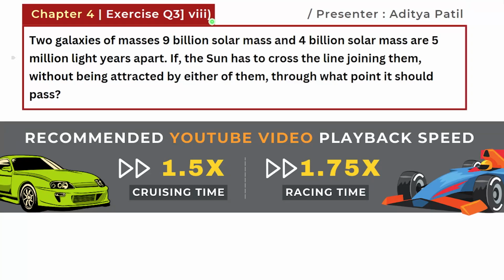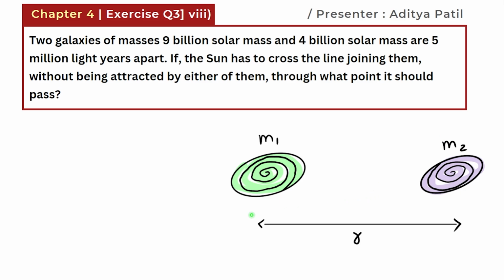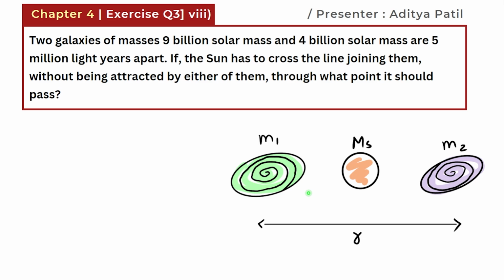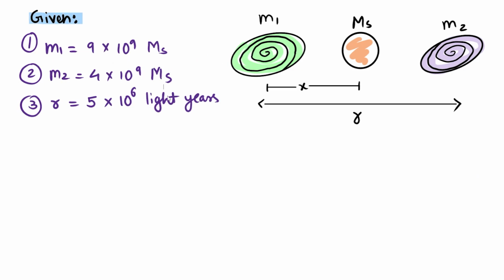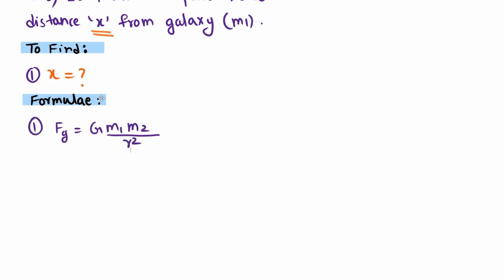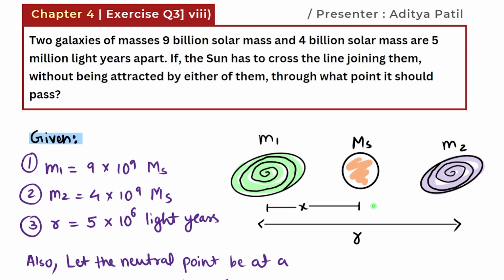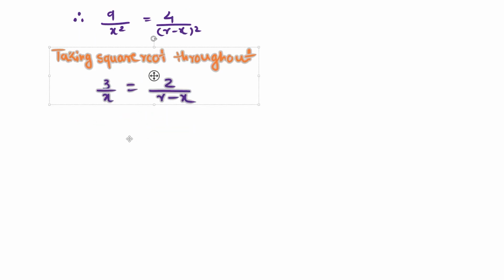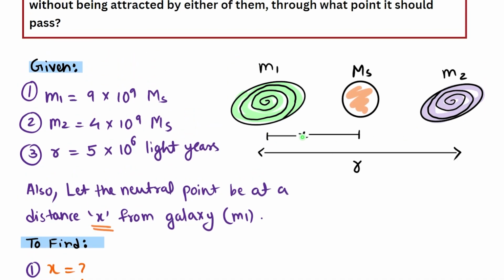Q8 - Laws of Motion Exercise Solution (Explained)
This video discusses Solution for following Exercise Question ( Class 11 | Chapter 4 ) :

Q3] viii) Two galaxies of masses 9 billion solar mass and 4 billion solar mass are 5 million light years apart. If, the Sun has to cross the line joining them, without being attracted by either of them, through what point it should pass?